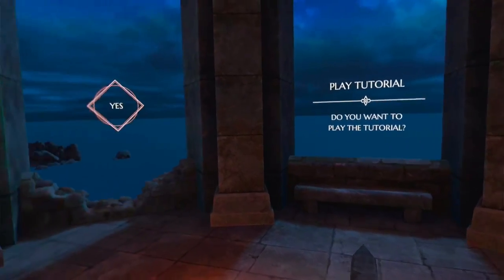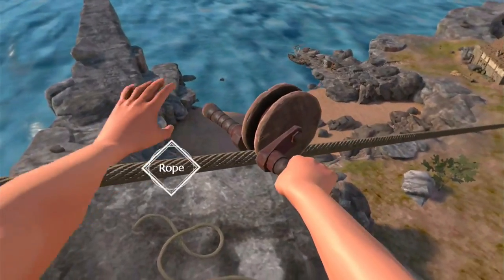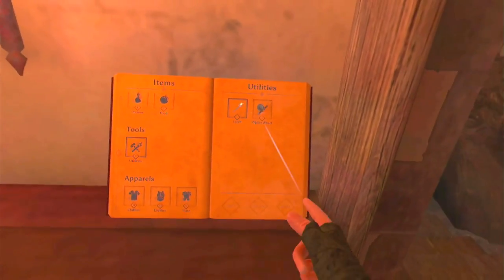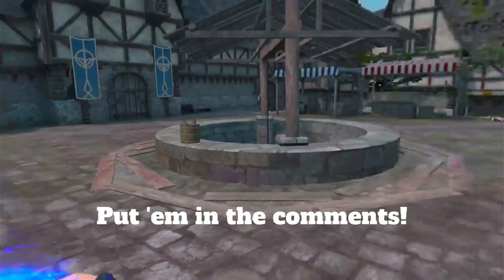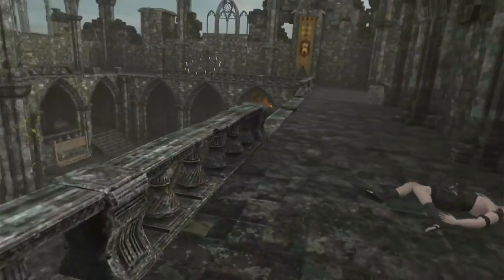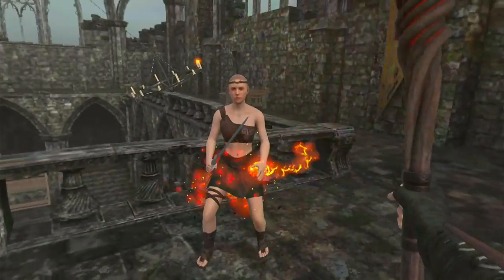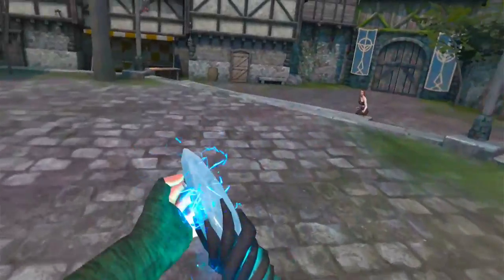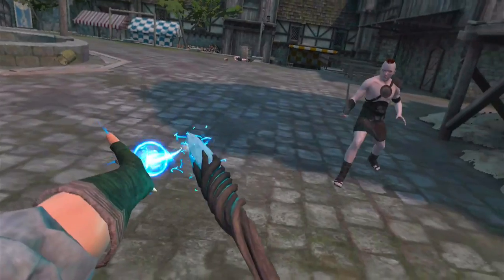New Tips to Master the Game (Blade & Sorcery Nomad U11) Quest 2 2022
Blade & Sorcery Nomad on the Quest 2 is an awesome game.  With the new U11 update, it's gotten even better!   They've added a proper tutorial, Home has been completely revamped, and all three types of Sorcery, Fire, Lightning and Gravity have gotten terrific upgrades.
After learning things for myself the hard way, I've bundled the tips and tricks you need to get started and master this game for yourself.

🗡️🗡️Check out my post on the U11 update and links to all my current Blade & Sorcery vids and shorts.

Since this is such a big game with so much to learn, I know I haven't covered all there is to know.  Help me and everyone else out by adding your own tips to the Comments.

00:00 Intro
00:30 Do the Tutorial
00:51 Inventory User Interface
01:12 Apples?
01:28 Zipline
01:39 New Home with a Beach!
01:59 Go to the Docks to travel
02:13 Fight Book
02:24 Supply Book
02:34 Combat
03:02 Healing Potions
03:16 Sorcery start
03:33 Magic counter/ depletion
03:53 Fire!
04:05 Throw fire
04:26 Imbue Fire
04:49 Massive Fireball
05:13 Homing Fire- staff
05:31 Sling Fire- staff
05:54 Lightning!
06:00 Cast lightning
06:06 Stun & Electrocute
06:13 Imbue Lightning
06:23 Massive Lightning Ball
06:57 Shock wave- staff
07:10 Lightning Whip- staff
07:29 Gravity!
07:38 Summon gravity
07:44 Gravity attacks
07:53 Imbue Gravity
08:03 Gravity Wave
08:26 Gravity blast- staff
08:42 Tractor beam?- staff
09:03 Gravity jump- get higher
09:56 Face Disintegration!